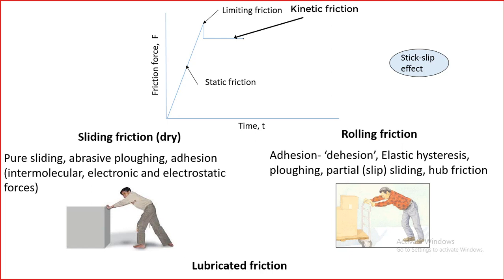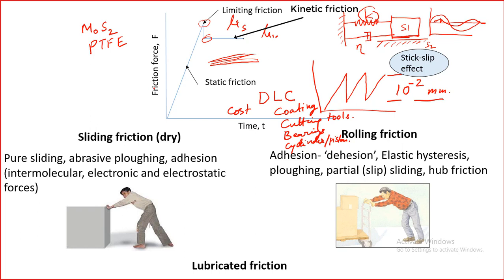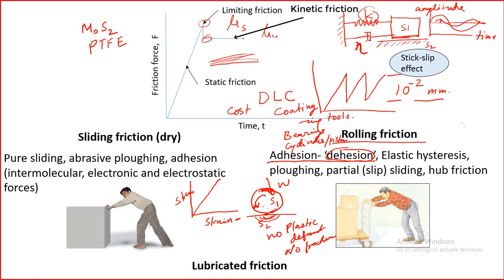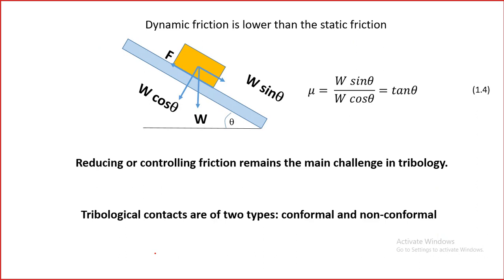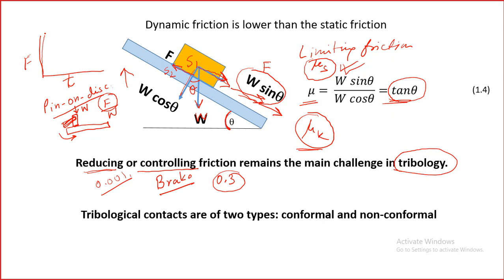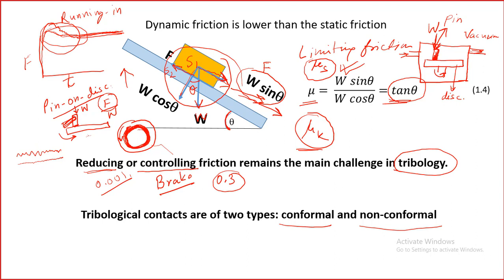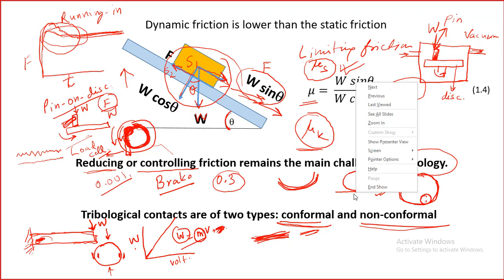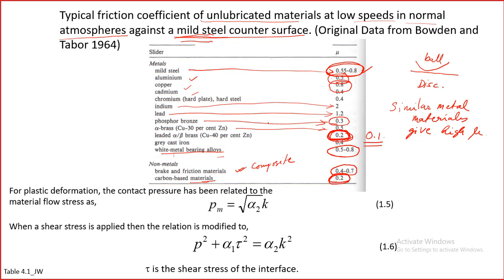Tribological Systems Design - Lecture 3 - Dry and Rolling Friction; Friction measurement and data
This is a continuation from Lecture 2. I discuss dry and rolling friction in detail. I also talk about measurement aspect of friction. A new apparatus known as Pin-on-Disc apparatus is introduced. Finally, I compare the coefficient of friction (COF) values of a number of metals and polymers. Please also note the lessons we can learn from these data in terms of their usability for our tribological systems.

[I acknowledge figures or tables, if any, taken from these books:
Engineering Tribology by John Williams
Applied Tribology by M. M. Khonsari and E. R. Booser
Principles and Applications of Tribology by Bharat Bhushan
Tribology on the small scale by C M Mates]